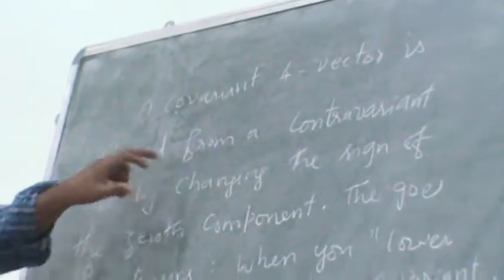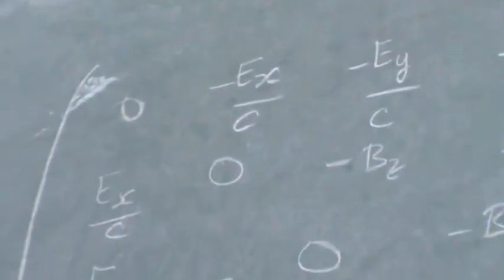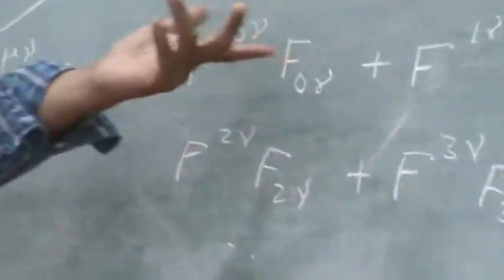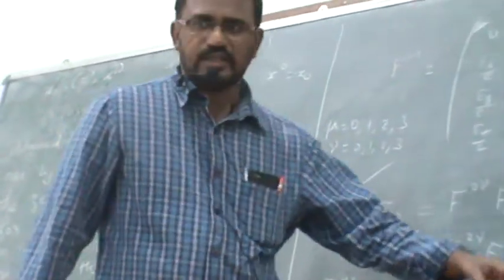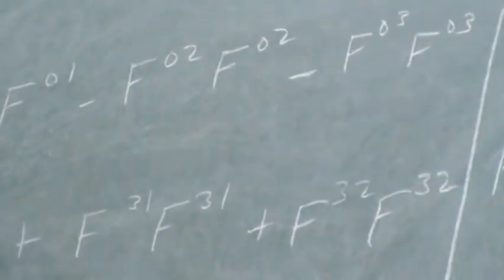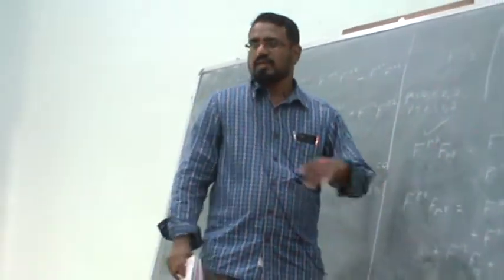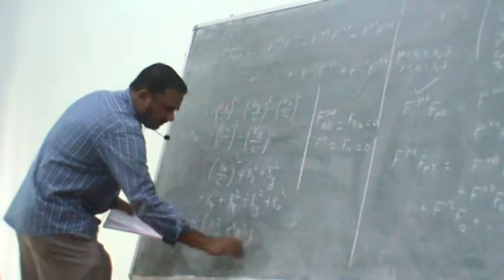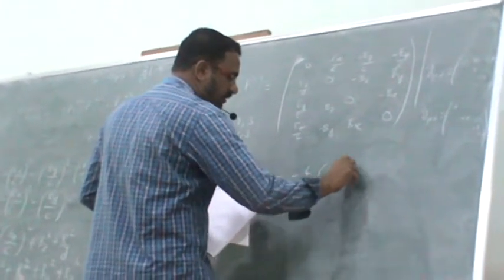Naina Mohammed Lectures on Physics : Tensor Tutorial 35